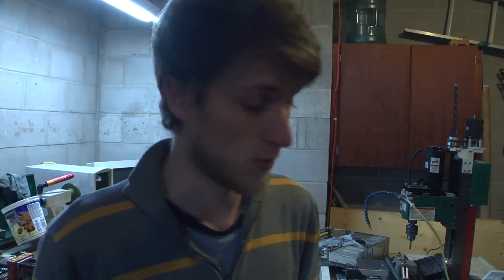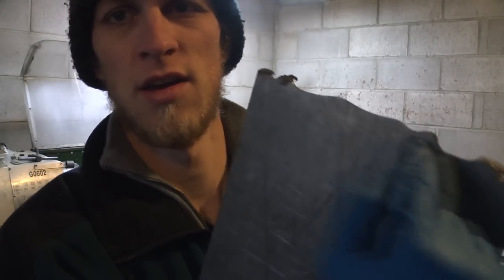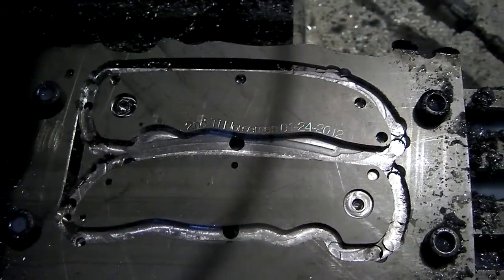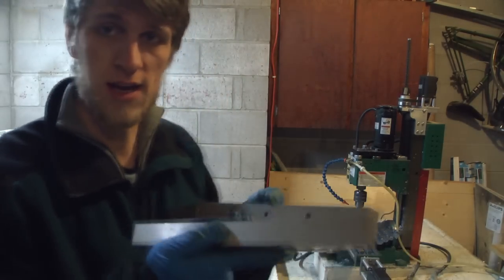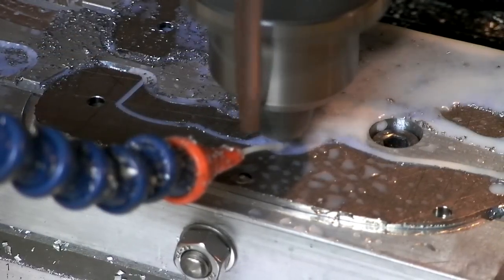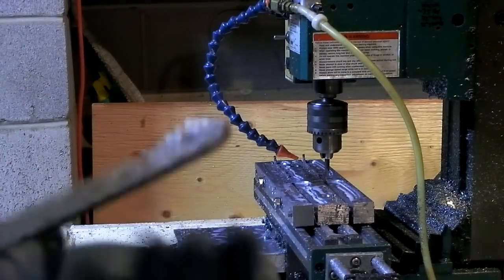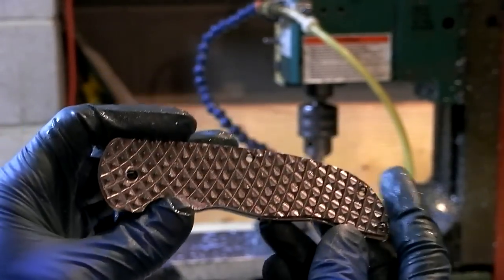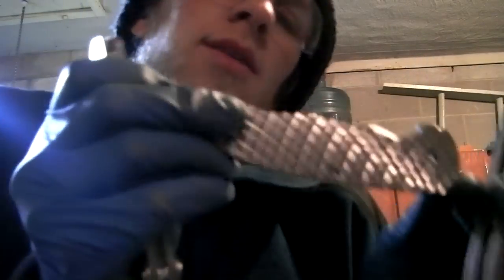Knifemaking Tuesdays Week 12 - Textured Titanium framelock handles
I'm back with another exciting day of work.  This week I got to put another cool idea to life, a very cool handle texture that I saw online.  Jens Anso and Tashi Bharucha made a few Vitamin A knives with an amazing milled texture that I just had to try out, so I used that as inspiration to design something similar myself.  The video shows the whole process of making a set of titanium handles on my little cnc mill.  This is the second set of Ti handles that I've made and they turned out much better than the first ones from Week 09.  Also it's the first framelock knife I've made, so that was cool.  Next week I'll make a few more test blades to confirm tolerances and lockup, then a real blade, some standoffs and barrel nuts.  At that point I can assemble it and have a completed working knife!!!  So excited, it's been a long, fun and exciting road to get this far.